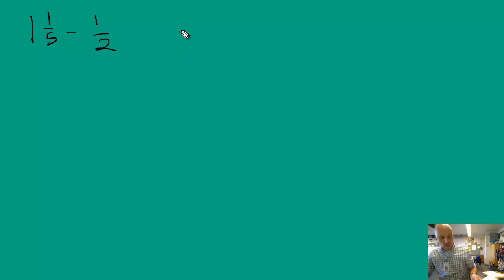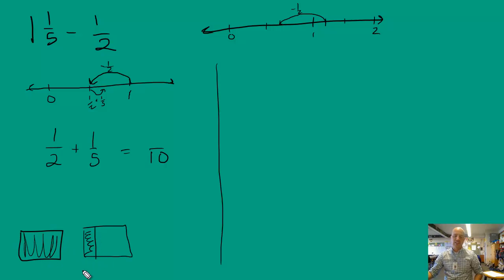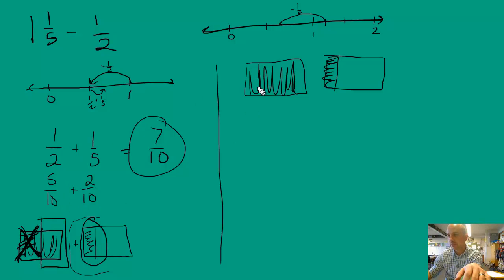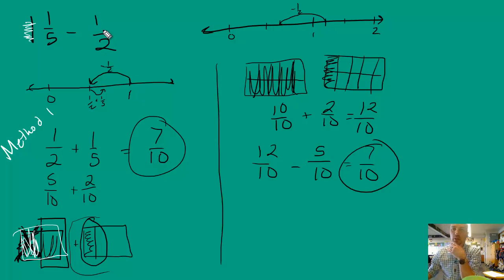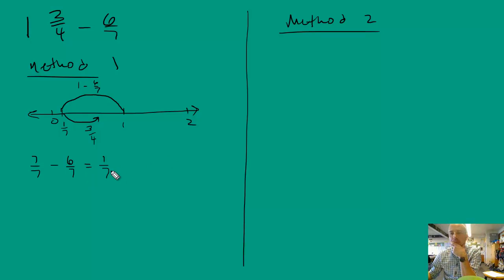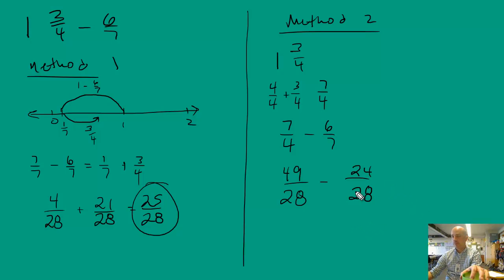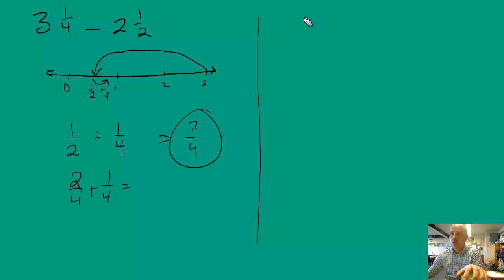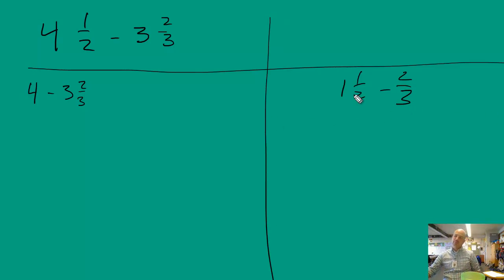Level 5 Module 3 Topic C Lesson 12